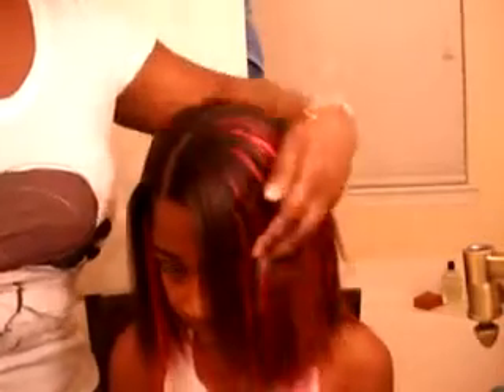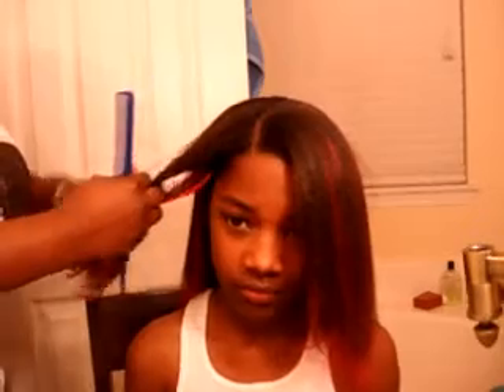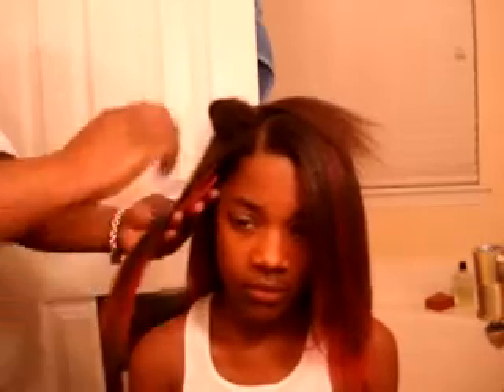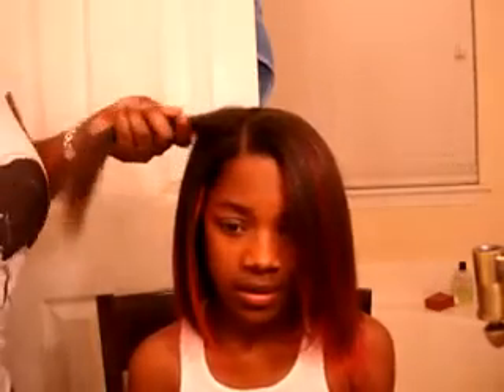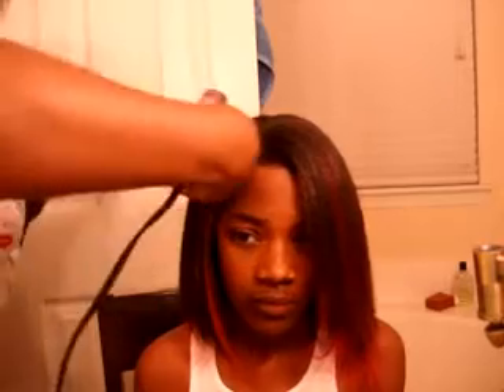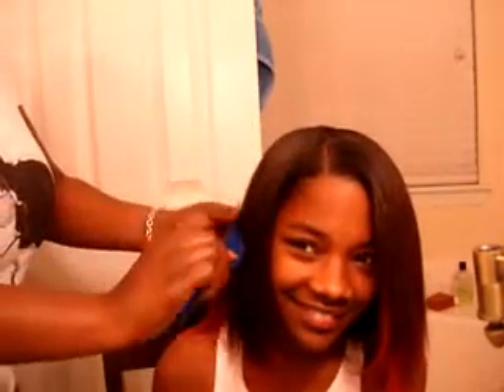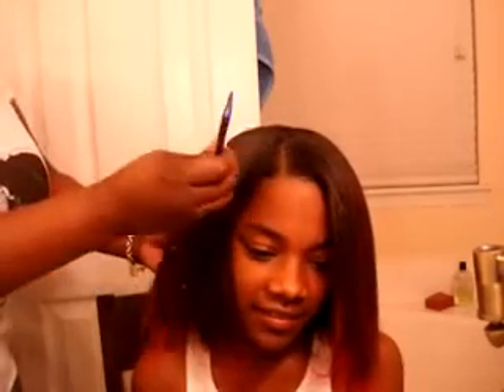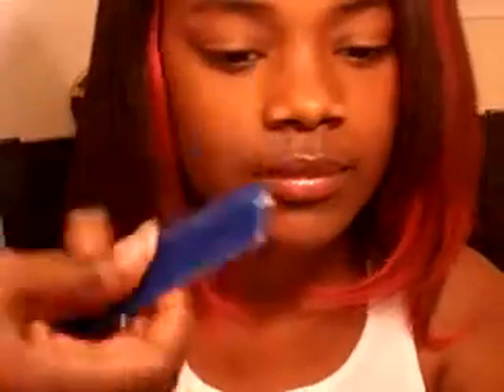PINK HAIR PART 2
Adding Pink Hair.. Cute Spunky teen-age Look!!!